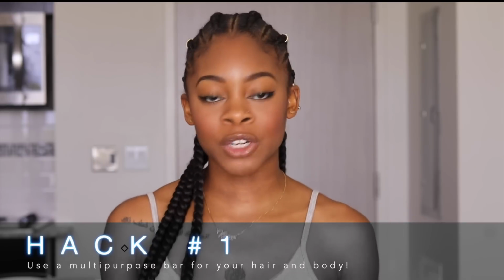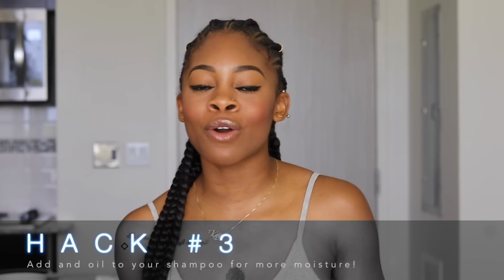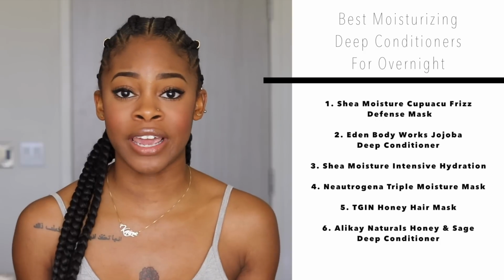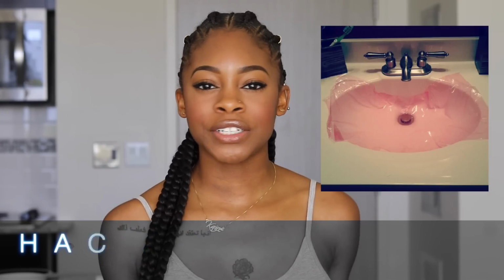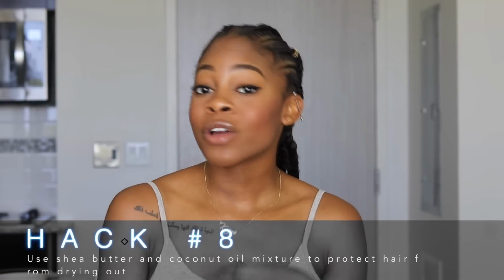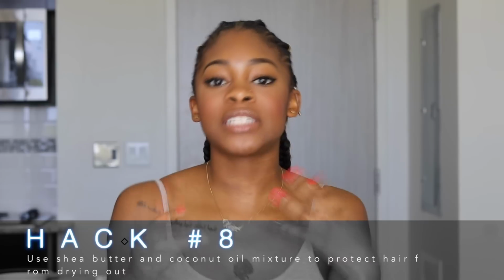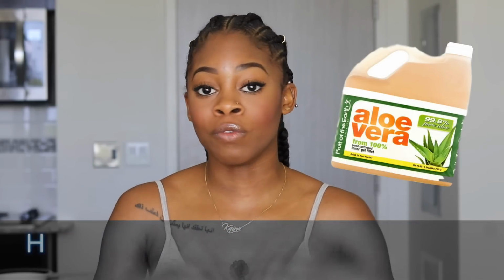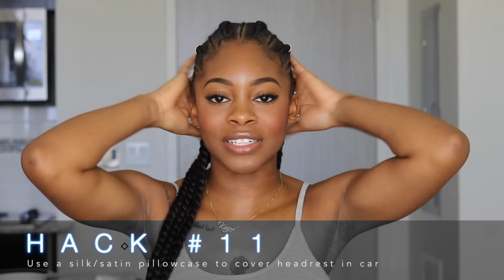11 MUST KNOW NATURAL HAIR HACKS!!!! | FT. Nia Imani!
⇘hey! before u scroll to the comments… important things below⇘

►Portable Blow Dryer (my version is discontinued, this is the new version)

🎥 camera, lens, music + EDITING
►main cam: Canon 80d
►lens: Canon 50mm 1.8 f/s STM  lens
►vlogging cam: Canon g7x
►software: Final Cut Pro X
►light: Natural + Ring Light

other FAQ’S
►what's my hair type? 4a/b (presumably)
►skin? how?

more questions ms/mr nosey??
**GET PAID TO ASK ME QUESTIONS!! Campfire is such a cool new app. When you ask me a great question on Campfire, I’ll send you a personalized audio response – and you’ll also GET PAID whenever anyone else listens in. I’m donating 15% of my proceeds to Black Girls Break Bread!